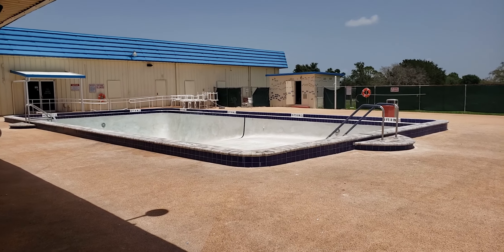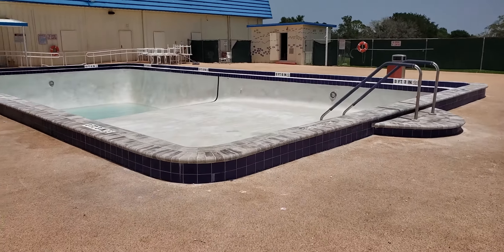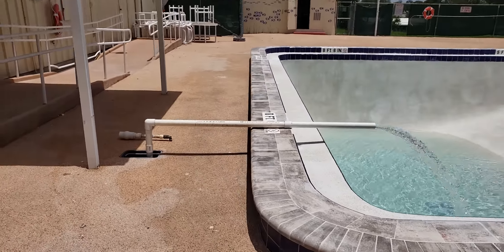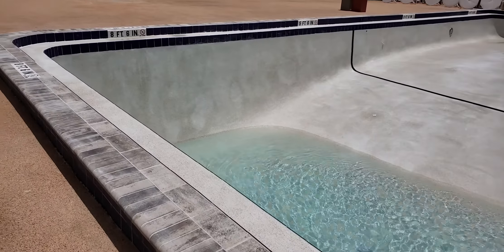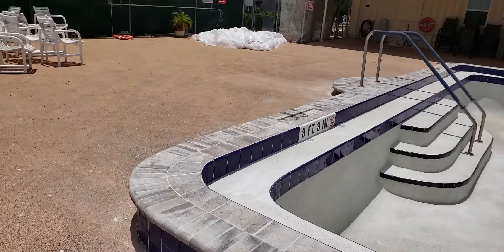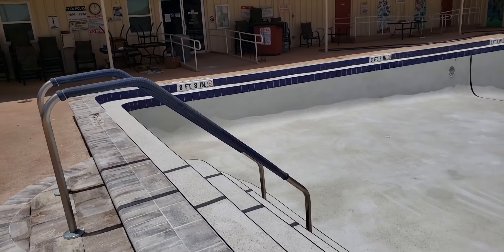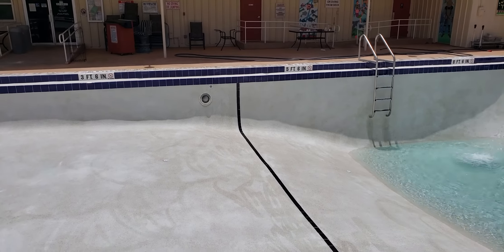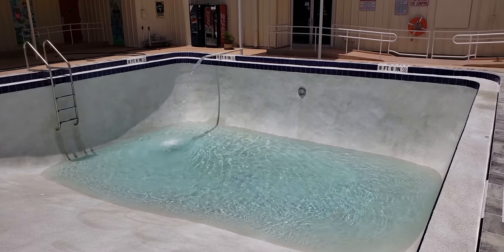Brookridge Community Pool 6-25-19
Pool Filling with water